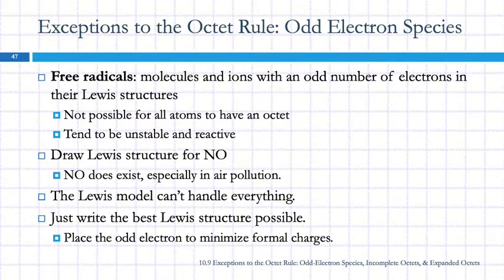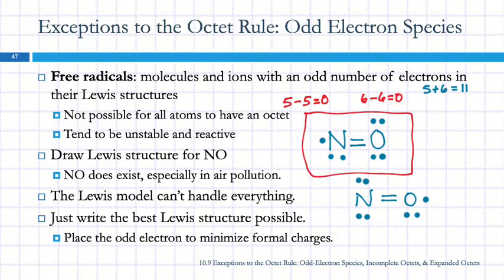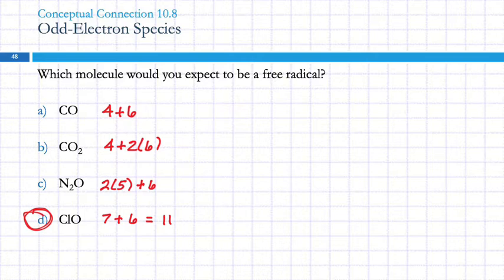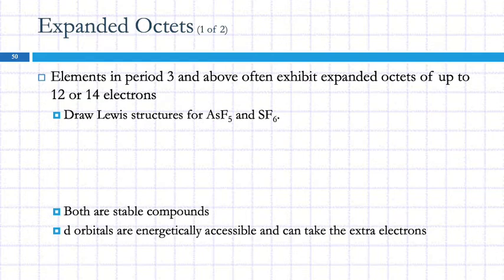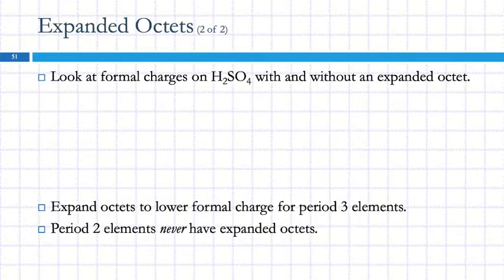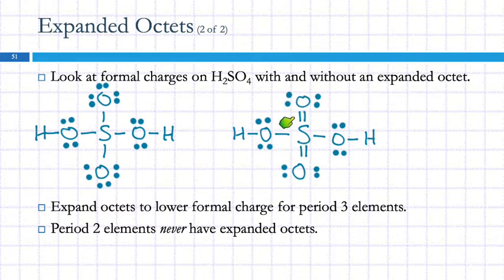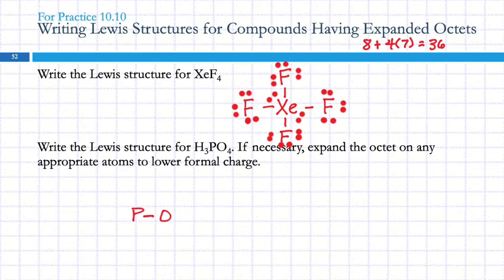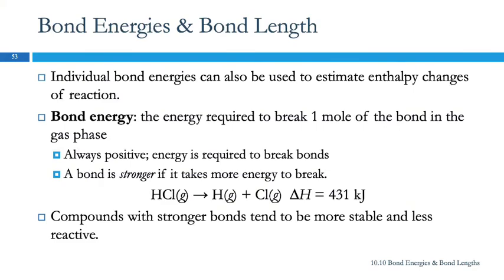10.9 M Exceptions to the Octet Rule